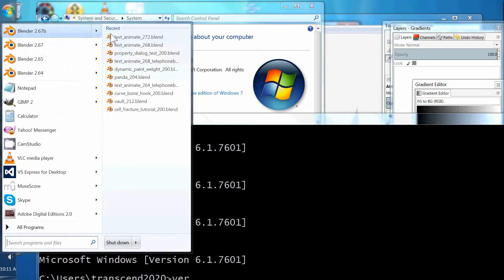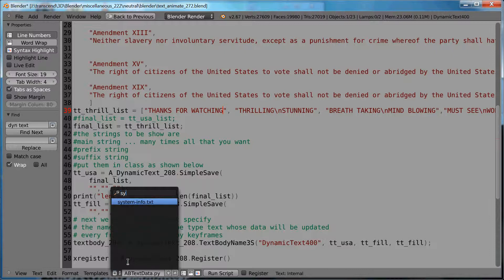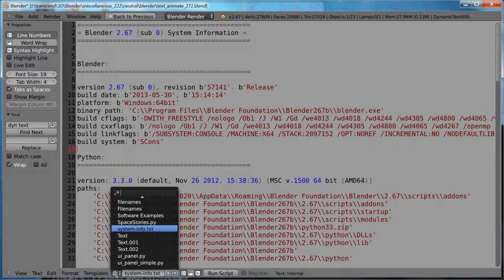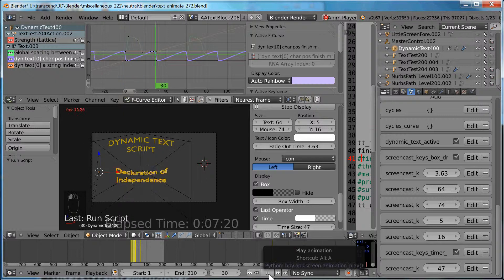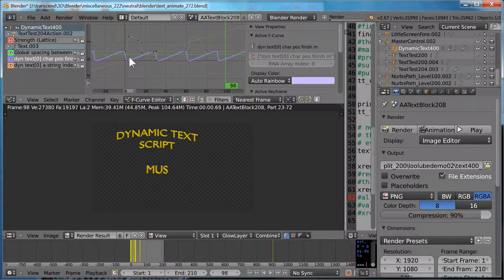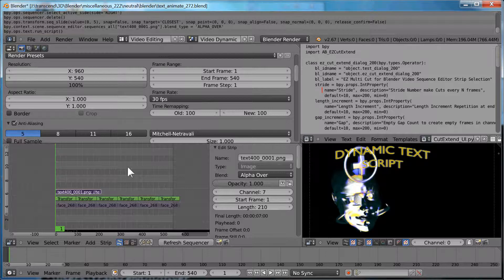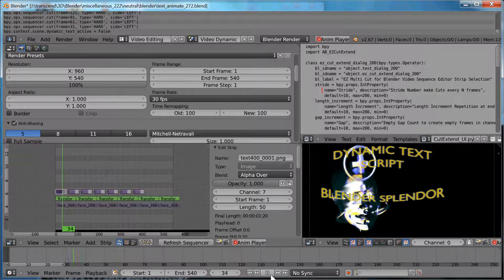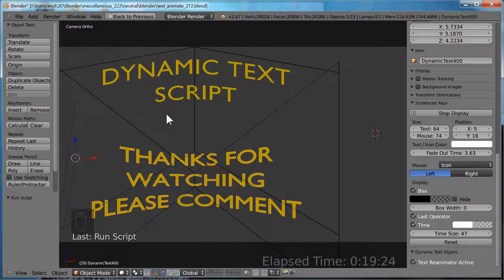Blender 3D Dynamic Text Typing Script 2013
Blender 3D Dynamic Text Typing Script 2013 Computer Graphics 3D 3-Dimensional